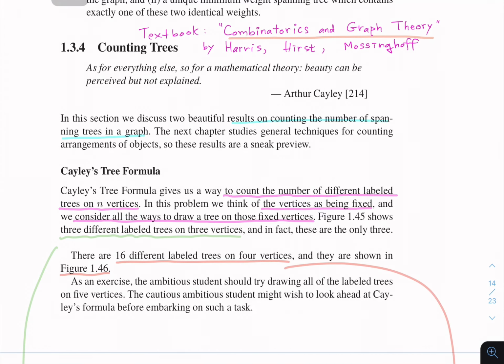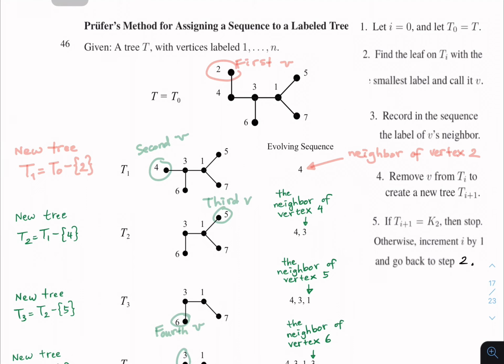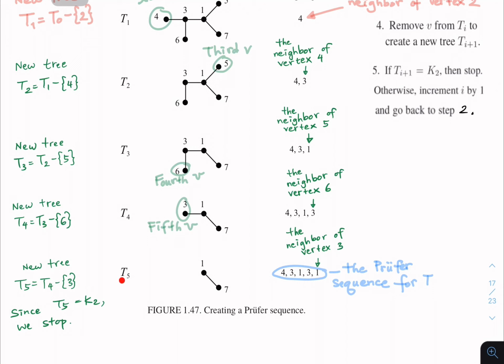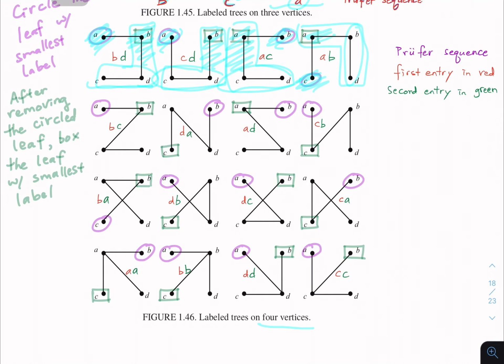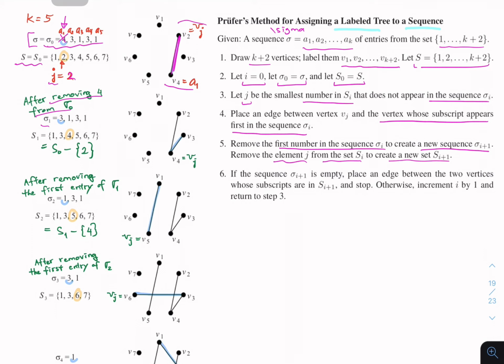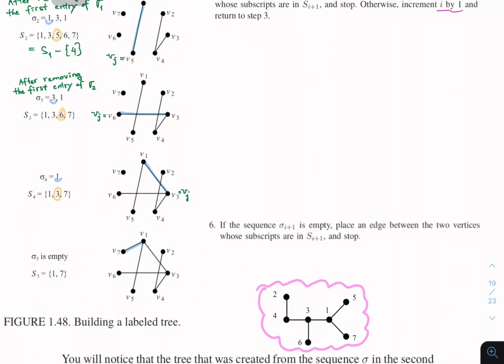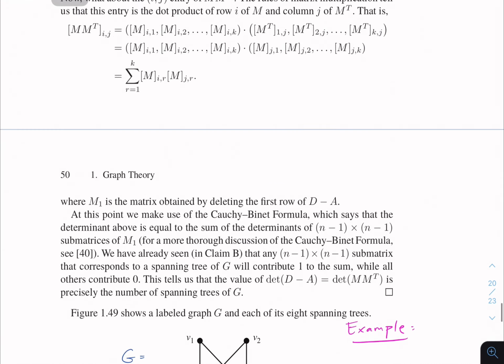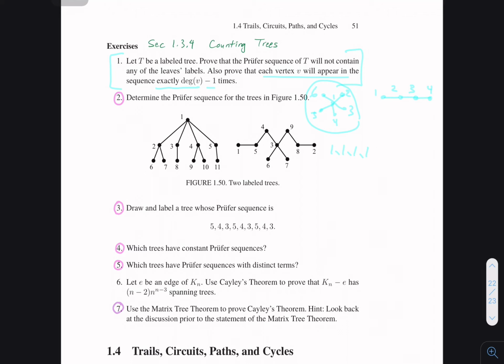Combinatorics HHM 1.3.4 Counting trees